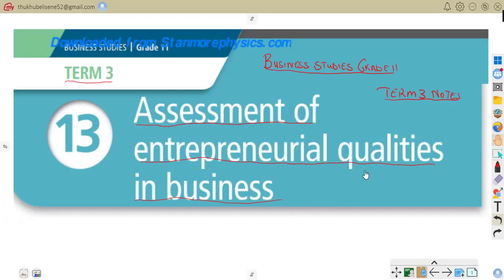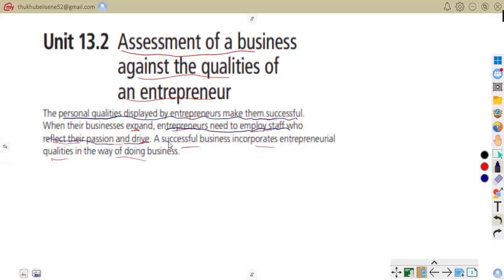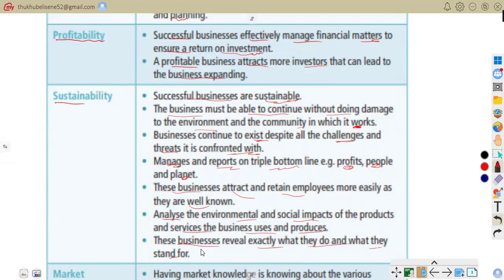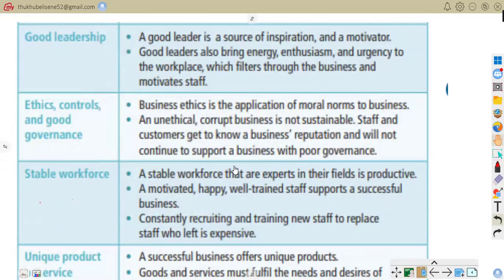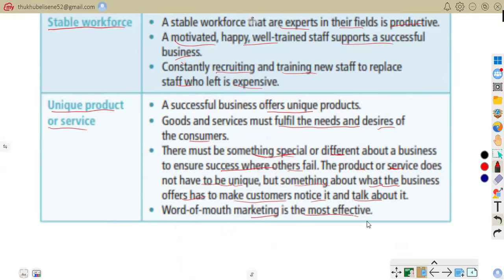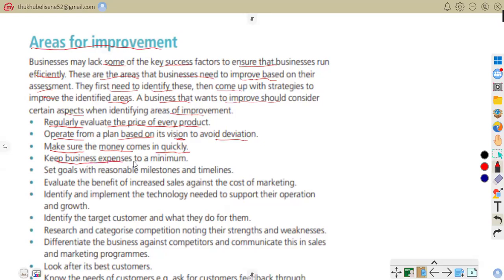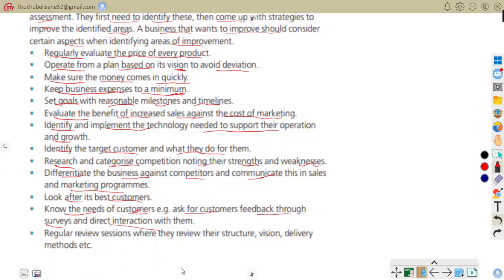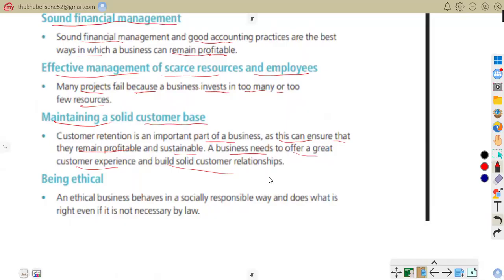Grade 11 Business Studies Term 3 - Entrepreneurial Qualities & Success Factors - Lesson 2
Grade 11 Business Studies Term 3 - Entrepreneurial Qualities & Success Factors - Lesson 2 @mathszoneafricanmotives